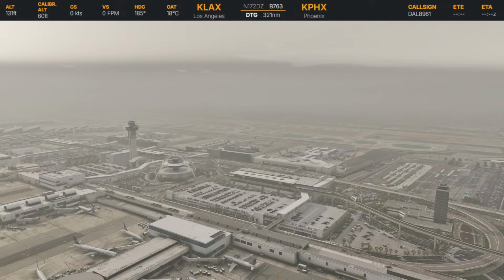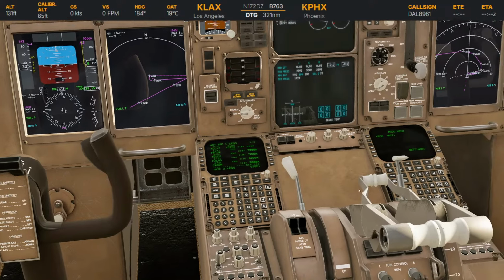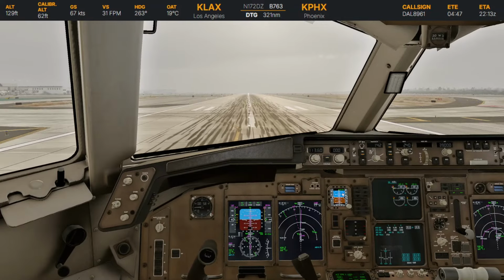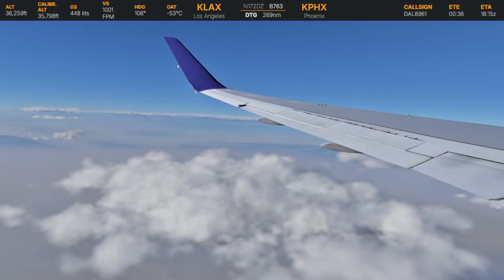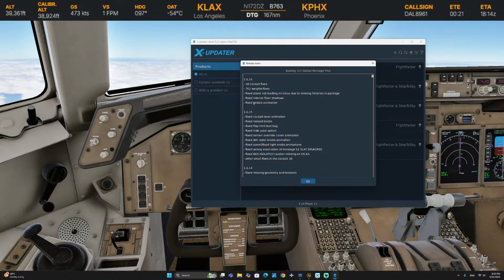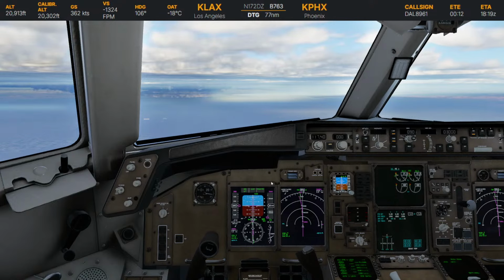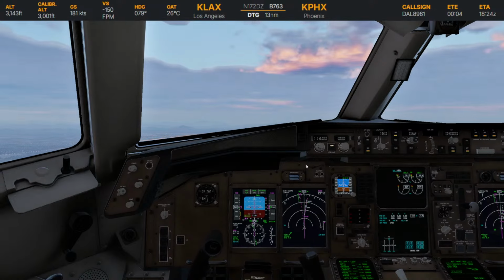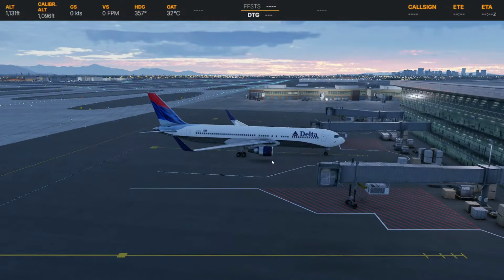Flight Factor 767-300ER (UPDATED) | Mango Studio Sound Pack | X-Plane 12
In this X-Plane 12 live stream, we will take a look at the recently updated Flight Factor Boeing 767. The stream will feature the Mango Studio Sound pack for the 767. We will be using ELEVATEX for flight tracking.